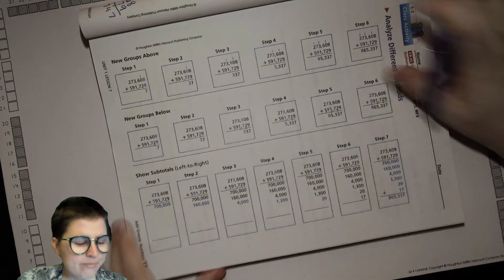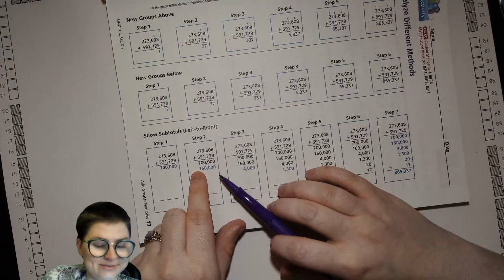4th Grade Math Unit 1 Lesson 7 California Math Expressions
Lesson 1.7 Add Greater Numbers